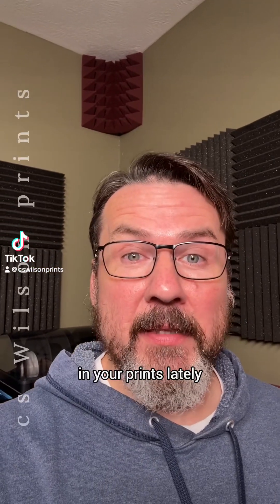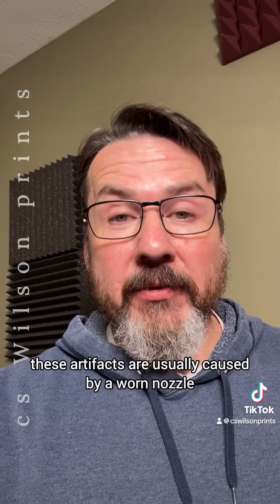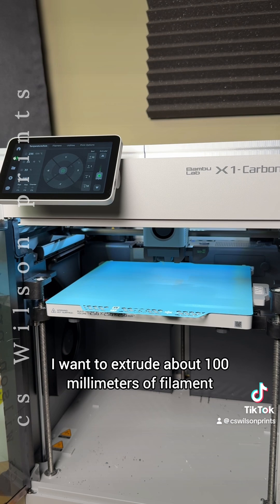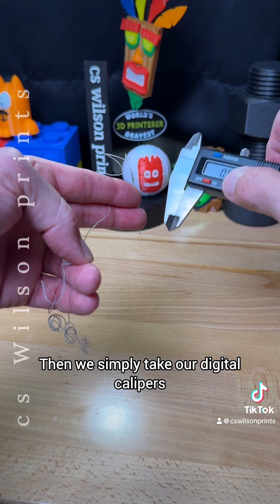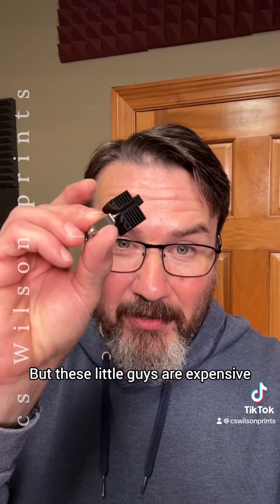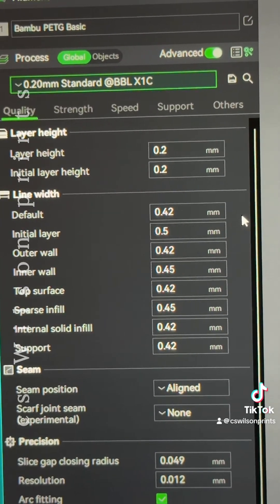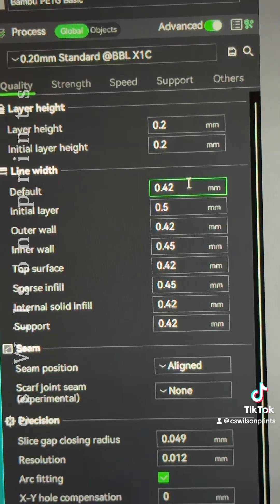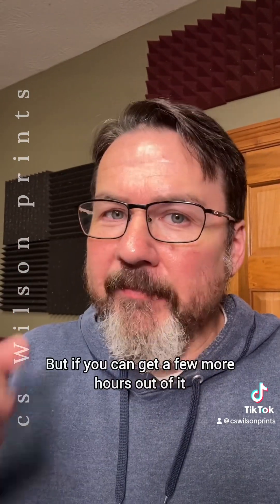Fix For Worn Nozzle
Down-and-dirty method to identify and fix a worn nozzle without removing or replacing it.